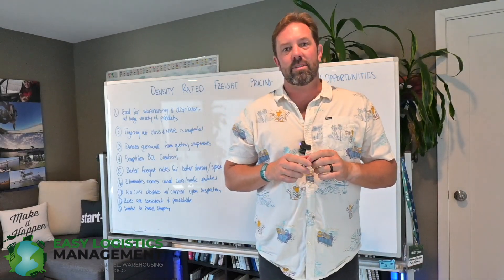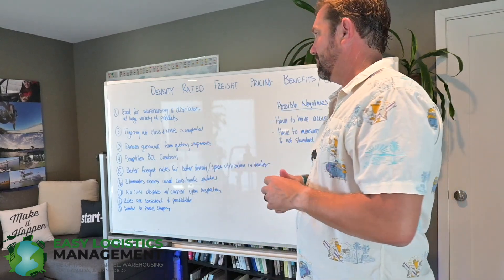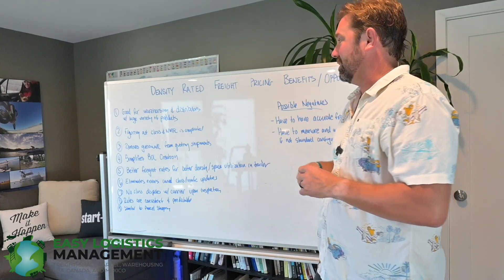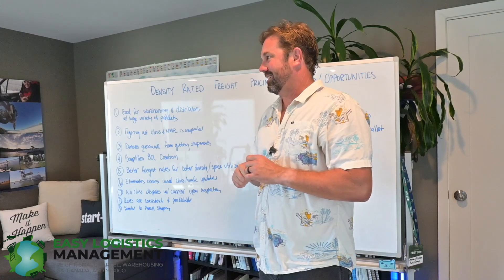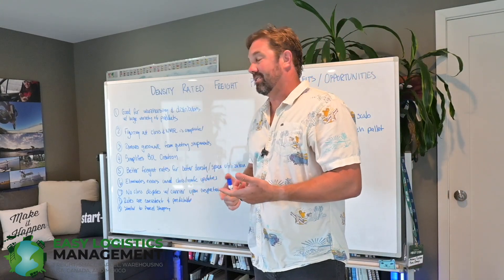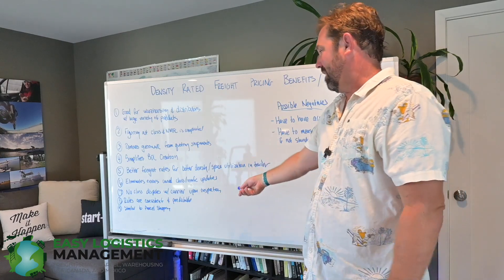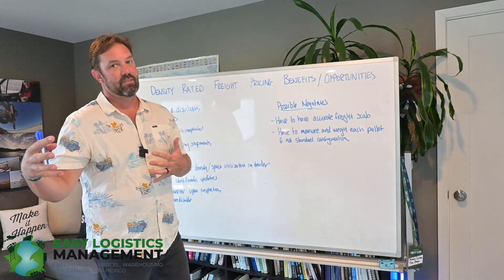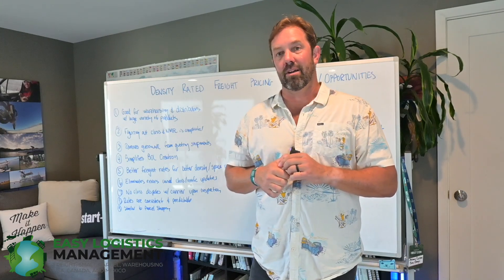Density Rated Freight Pricing :Benefits and Opportunities Easy Logistics Management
Easy Logistics discusses the benefits and opportunities of using its new density-rated freight pricing and portal.  To simplify your freight shipping and eliminate the need for the complex freight class and nmfc system.  Simply rating freight shipment quotes using the dimensions and total weight of each shipment to rate the shipments.

Let us know if you have questions anytime!  We are happy to have a short meeting with you